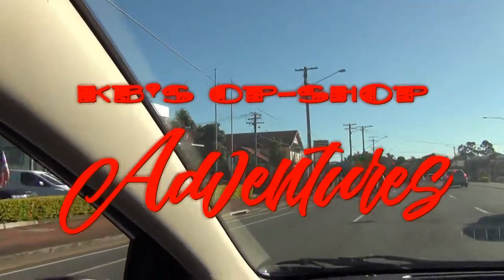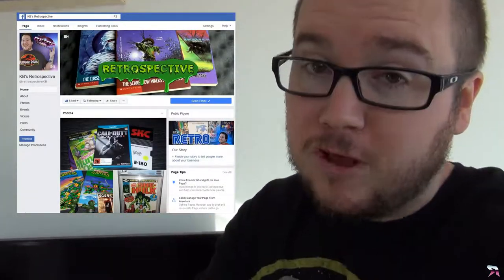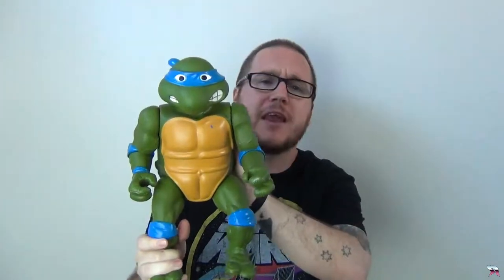Op-Shop Adventures - Ep 11 - Controller hoarder and the epic thrift store finds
Fresh off a great weekend of Op-shopping, KB is back with this epic edition of Op-Shop Adventures!